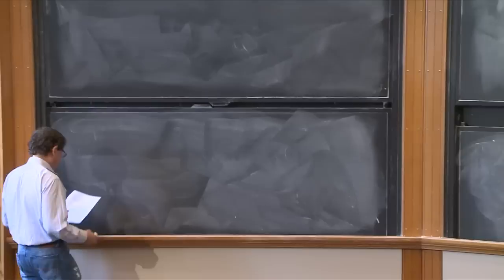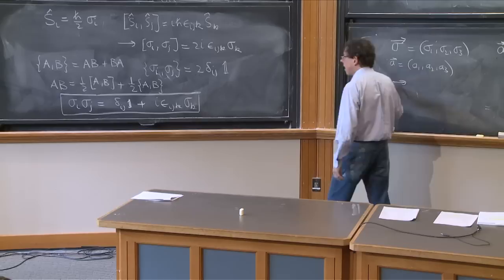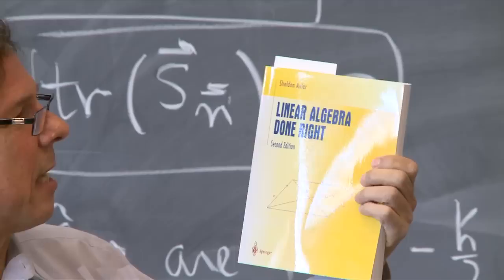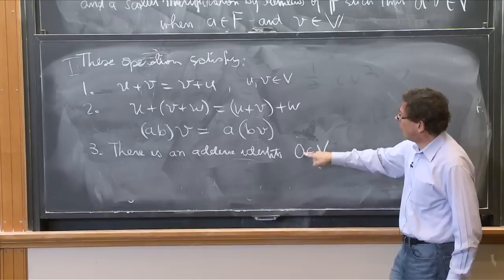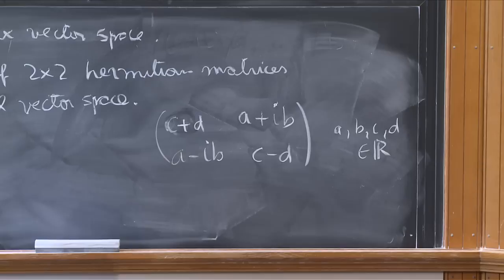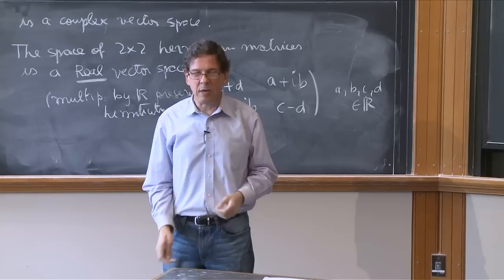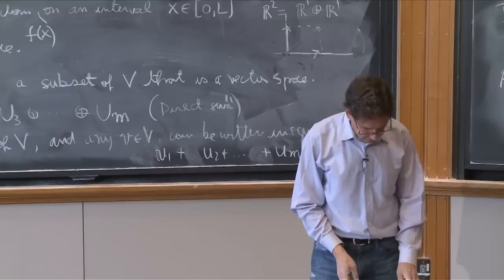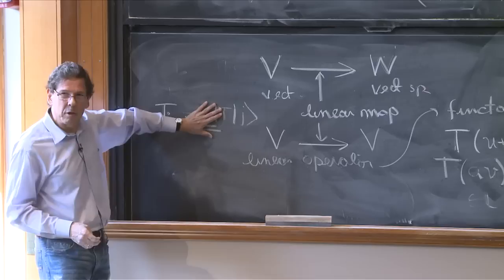5. Linear Algebra: Vector Spaces and Operators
In this lecture, the professor talked about vector spaces and dimensionality.